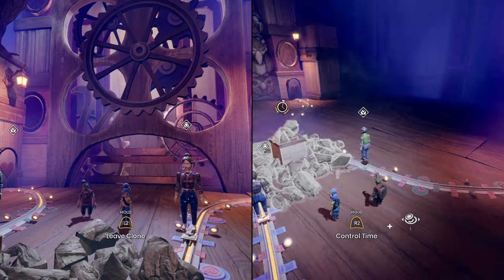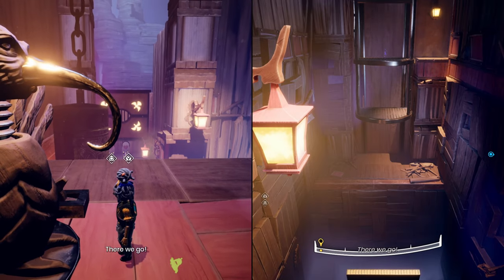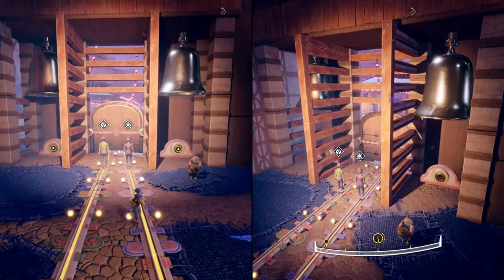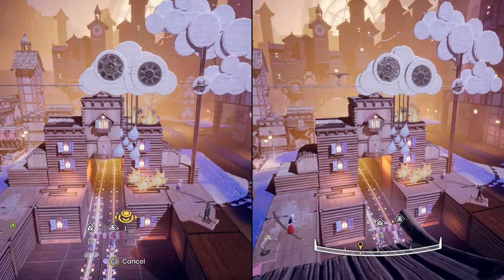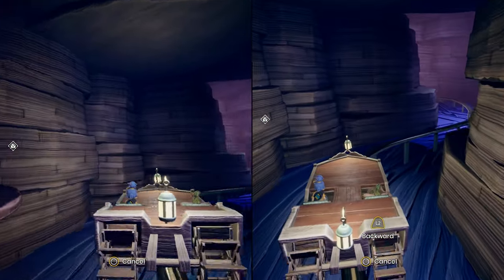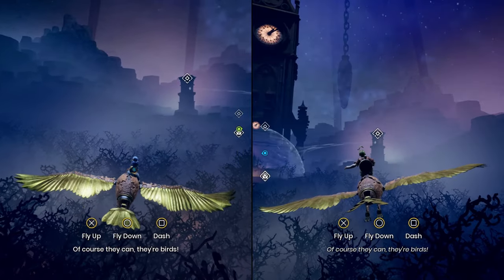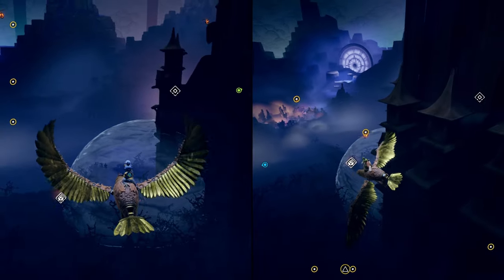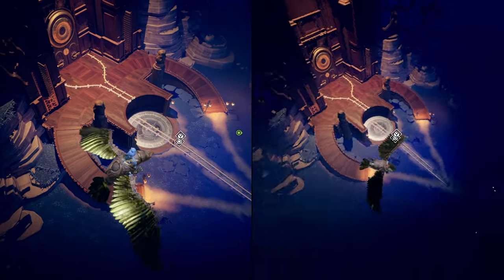BRINGING HOME THE BACON | It Takes Two | Cuckoo Clock Part 1 | Husband & Wife | Co-op Lets Play